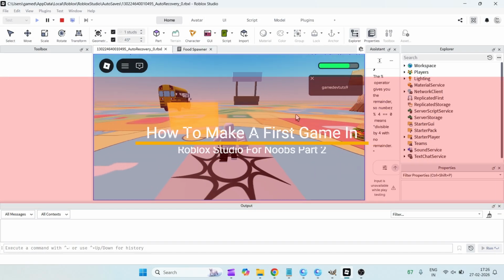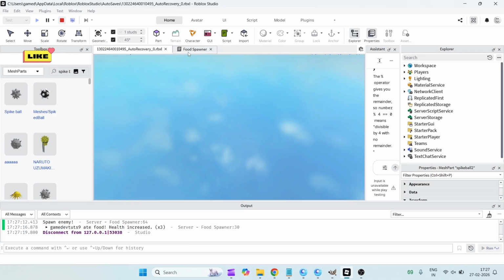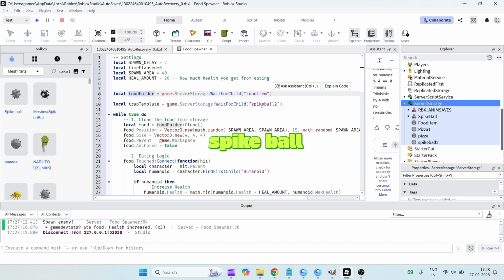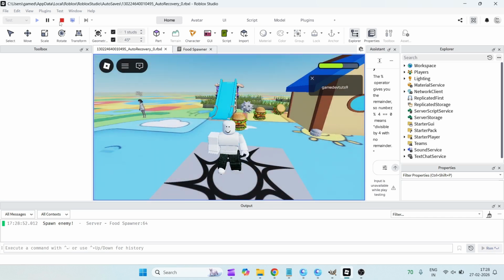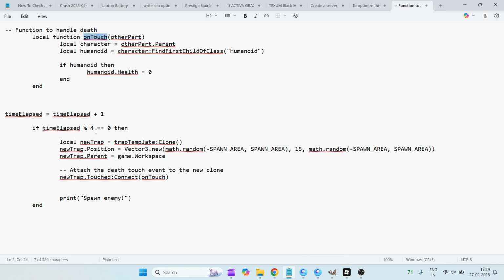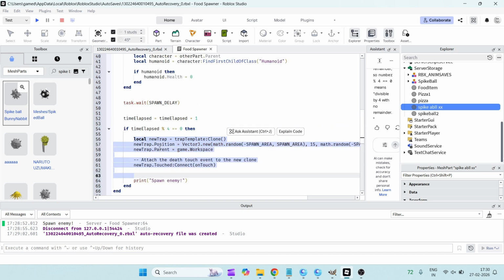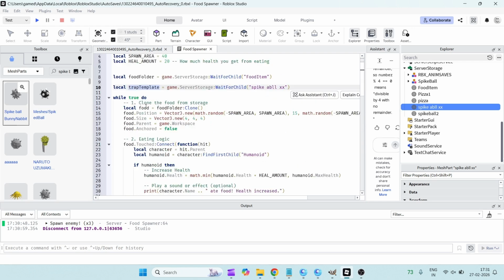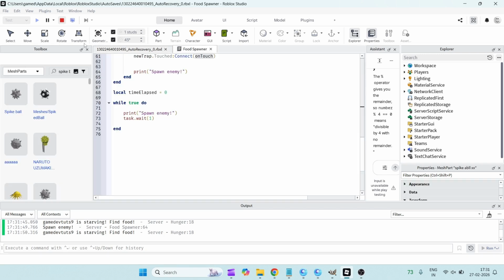How To Make A First Game In Roblox Studio For Noobs Part 2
To continue building your first game in Roblox Studio, you must master Variables and Loops to create interactive elements. Start by creating a Script inside a Part and defining a variable like local myObject = script.Parent. Then, use a while true do loop combined with task.wait() to make the object change colors or rotate infinitely. This foundational Luau scripting is essential for creating gameplay mechanics like moving platforms or deadly obstacles.

Welcome to Part 2 of the "Roblox Studio for Noobs" series! In Part 1, we built our first world; today, we bring it to life using Luau Scripting. If you've ever wondered how to make objects move, kill a player on touch, or spawn randomly, this is the tutorial for you.

We are breaking down complex coding concepts into simple, "noob-friendly" steps so you can start your journey as a professional Roblox Developer in 2026.

What You’ll Learn in Part 2:
Introduction to Luau: Understanding how scripts talk to your game parts.

Variables & Constants: How to store information and reference objects easily.

The Power of Loops: Using while and for loops to automate your game.

Randomization: Using math.random to make your game unpredictable and fun.

Kill Parts & Traps: Scripting objects that reset a player's health to zero.

Advanced Developer Tips (High CPC Insights):
Memory Optimization: In 2026, efficient code is key. Learn why using task.wait() is better than the old wait() function to prevent server lag.

ServerStorage vs. Workspace: Why you should keep your "Template" items in ServerStorage to keep your game clean and performant.

Variable Scoping: Understanding the difference between local and global variables to write professional-grade code for your Roblox portfolio.

Best Keyboard for Coding: Logitech G915 TKL

Top 2026 Programming Monitor: ASUS ROG Swift 4K

Learn More Luau: Official Roblox Documentation

-- Settings
local SPAWN_DELAY = 2
local timeElapsed=0
local SPAWN_AREA = 40
local HEAL_AMOUNT = 20 -- How much health you get from eating

local foodFolder = game.ServerStorage:WaitForChild("FoodItem")

local trapTemplate = game.ServerStorage:WaitForChild("spike abll xx")

 -- 1. Clone the food from storage
 local food = foodFolder:Clone()
 food.Position = Vector3.new(math.random(-SPAWN_AREA, SPAWN_AREA), 15, math.random(-SPAWN_AREA, SPAWN_AREA))
 food.Size = Vector3.new(4, 4, 4)
 food.Parent = game.Workspace
 food.Anchored = false

 -- 2. Eating Logic
 food.Touched:Connect(function(hit)
  local character = hit.Parent
  local humanoid = character:FindFirstChild("Humanoid")

   -- Increase Health
   humanoid.Health = math.min(humanoid.Health + HEAL_AMOUNT, humanoid.MaxHealth)

   -- Play a sound or effect (optional)
   print(character.Name .. " ate food! Health increased.")

   -- Delete the food
   food:Destroy()
  end
 end)

 -- Function to handle death
 local function onTouch(otherPart)
  local character = otherPart.Parent
  local humanoid = character:FindFirstChildOfClass("Humanoid")

   humanoid.Health = 0
  end
 end

 task.wait(SPAWN_DELAY)

 timeElapsed = timeElapsed + 1

 if timeElapsed % 4 == 0 then

  local newTrap = trapTemplate:Clone()
  newTrap.Position = Vector3.new(math.random(-SPAWN_AREA, SPAWN_AREA), 15, math.random(-SPAWN_AREA, SPAWN_AREA))
  newTrap.Parent = game.Workspace

  -- Attach the death touch event to the new clone
  newTrap.Touched:Connect(onTouch)

  print("Spawn enemy!")
 end
end

local timeElapsed = 0

 print("Spawn enemy!")
 task.wait(1)

end